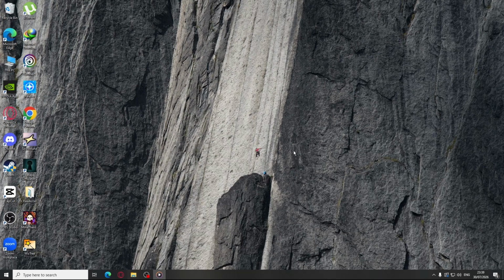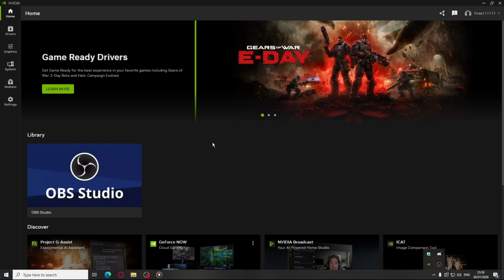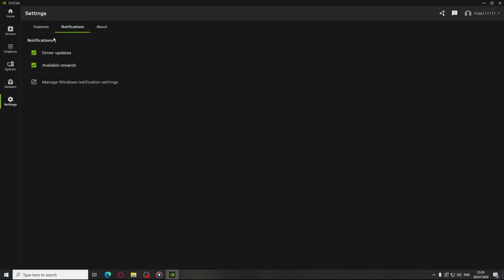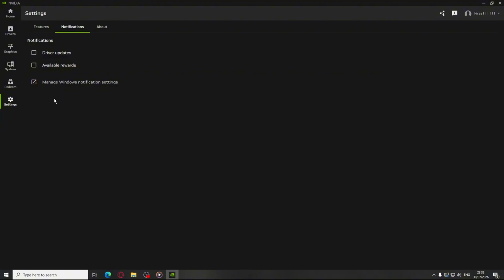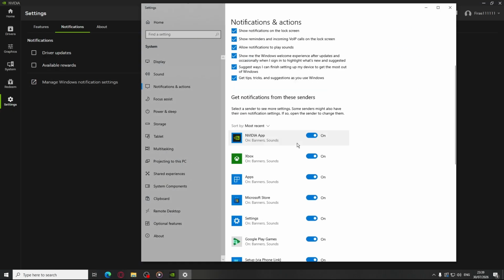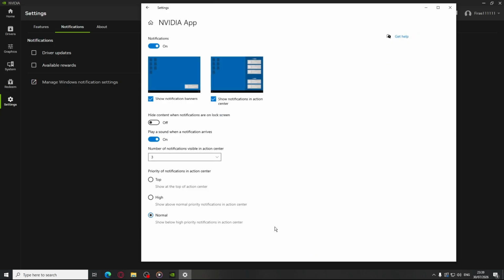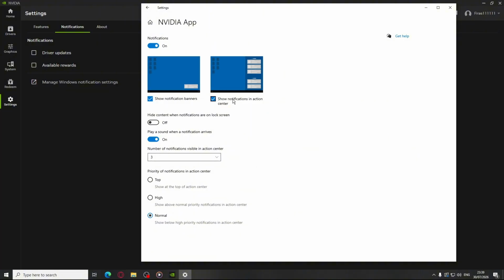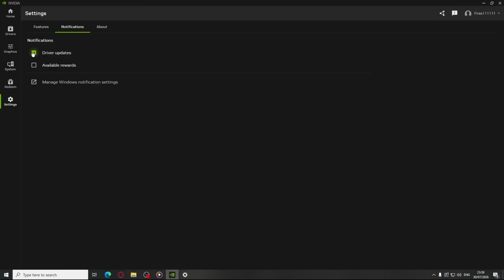How to Turn Off Nvidia App Notifications (2026) — Quick & Easy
Hey friends, in today's short video I'm going to show you exactly how to turn off Nvidia app notifications — the in-app method for selective control and the Windows-level setting that stops everything.